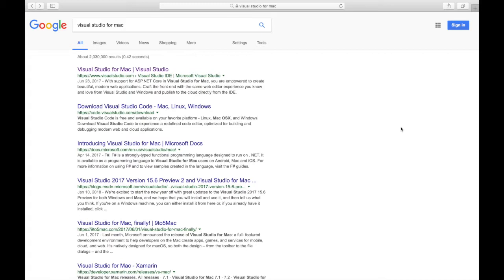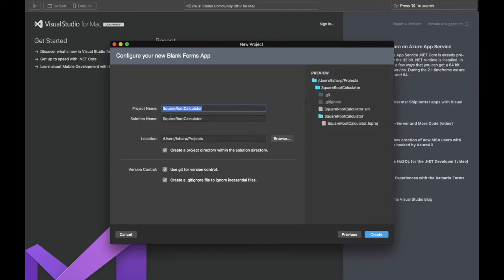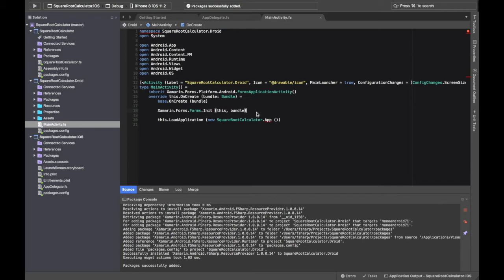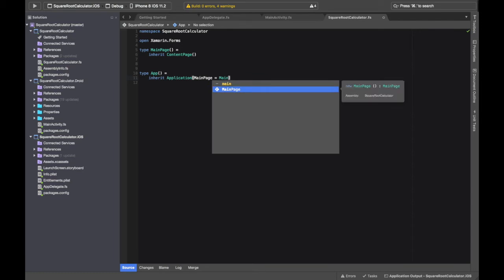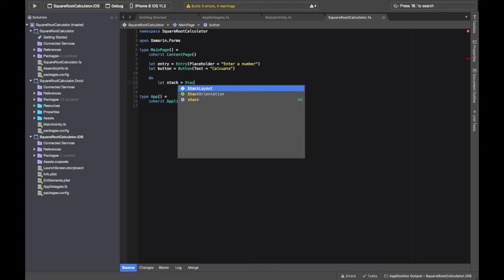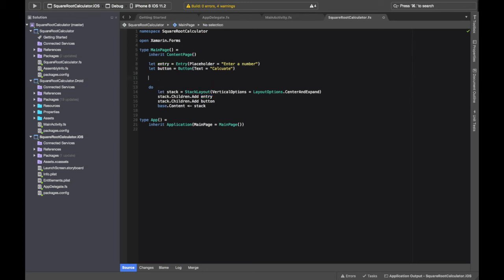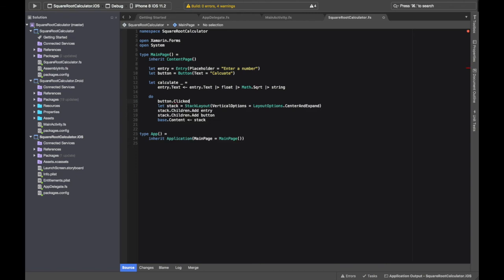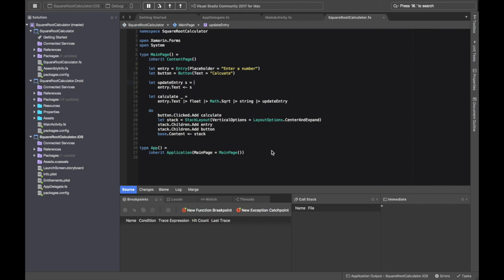Intro to Xamarin Forms with F#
Sam will show how to create a square root calculator app and introduce the basics of Xamarin Forms with F#